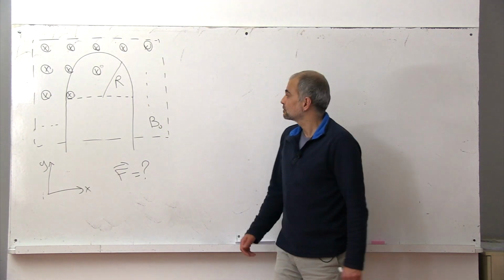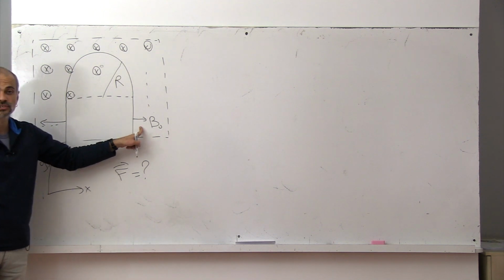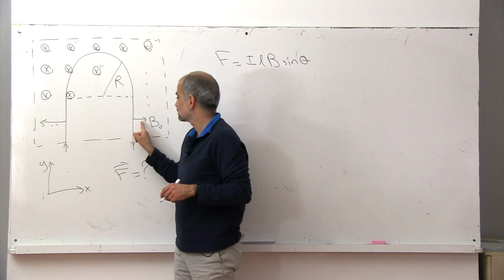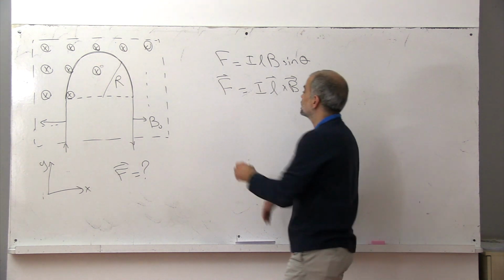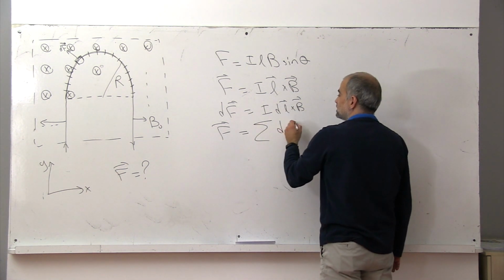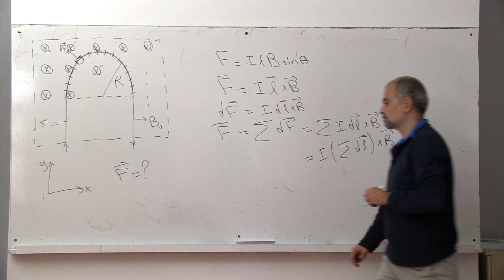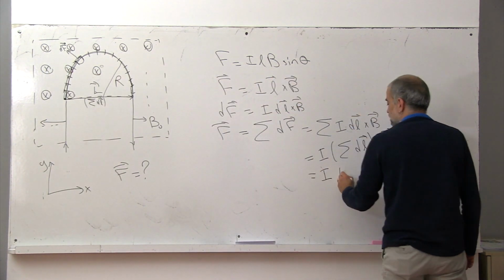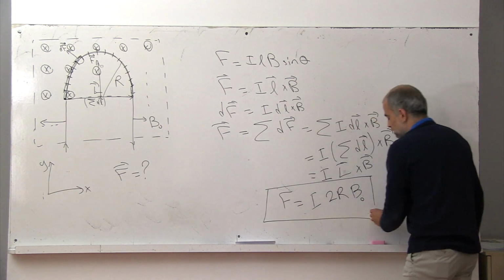10 Example Force on a Wire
Course:
Instructor: